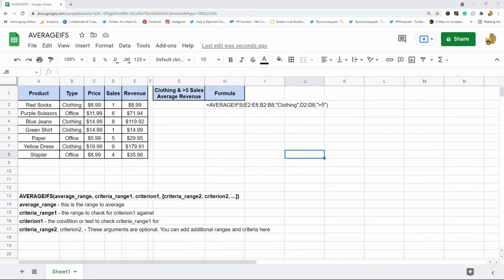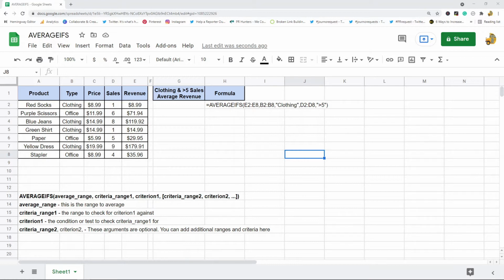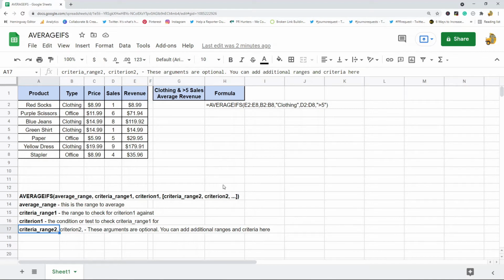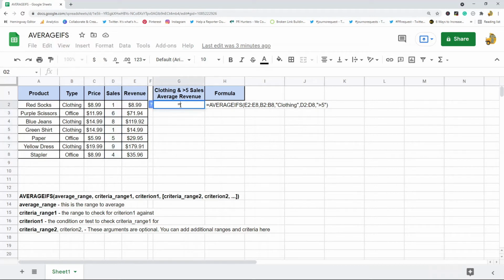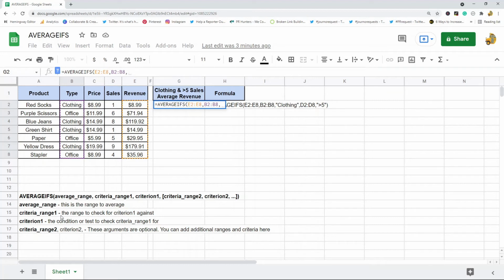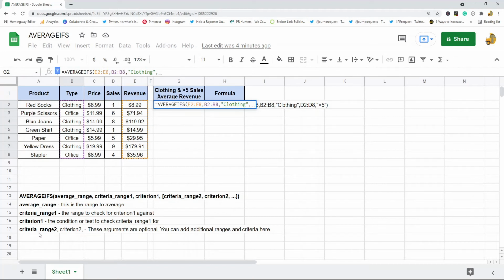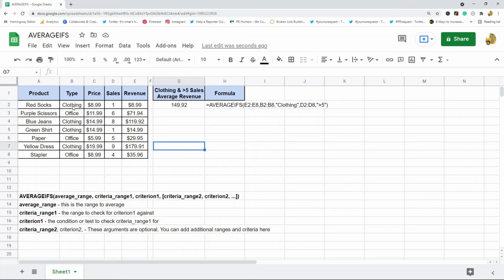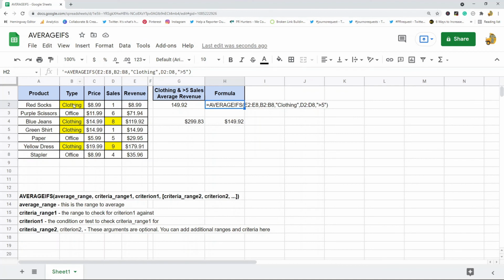How to Use the AVERAGEIFS Function in Google Sheets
In this video, I show how to use the AVERAGEIFS function in Google Sheets. With this function, you can calculate the average for data that meets multiple criteria.

Timestamps:
00:00 Intro
00:44 AVERAGEIFS Syntax
1:30 Using AVERAGEIFS